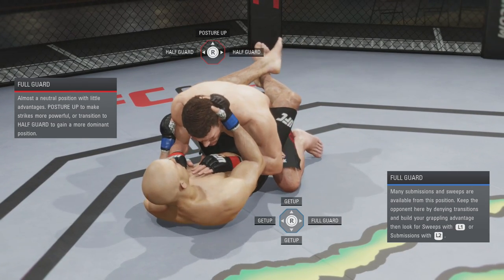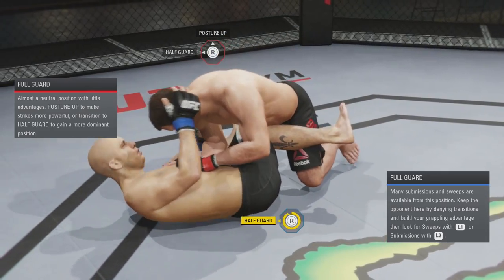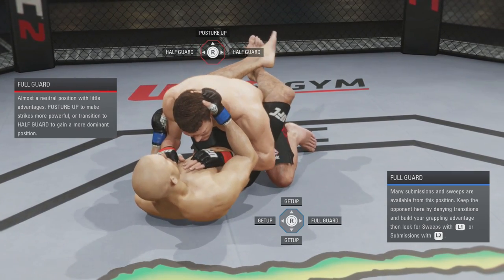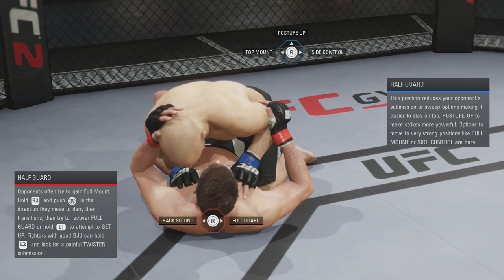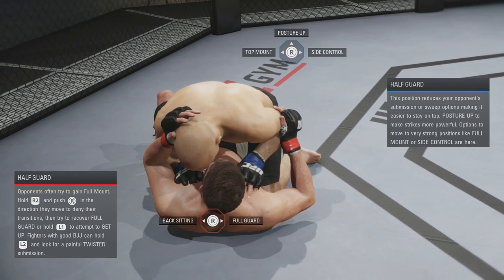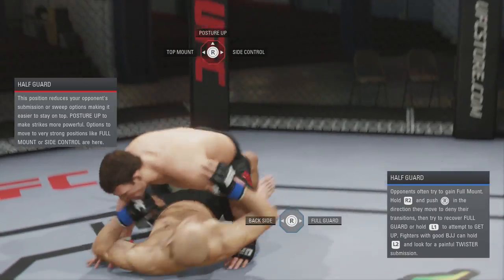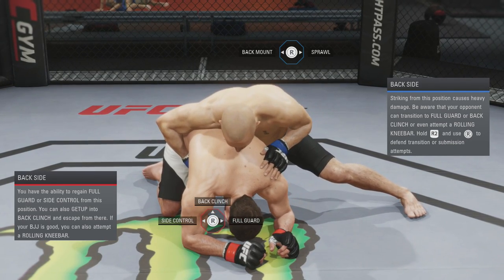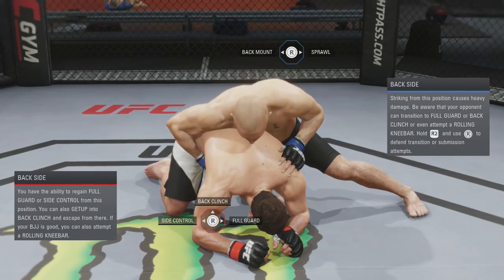FIGHT CAMP: HOW TO REVERSE WHILE IN FULL GUARD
Welcome to your Fight Camp! In this video I will be teaching you how to reverse your opponent while they have you in full guard.  So sit back relax and take notes, this will help you guaranteed!  Ricky J